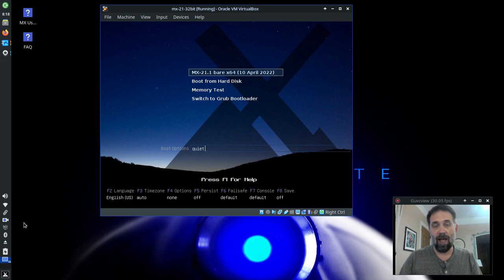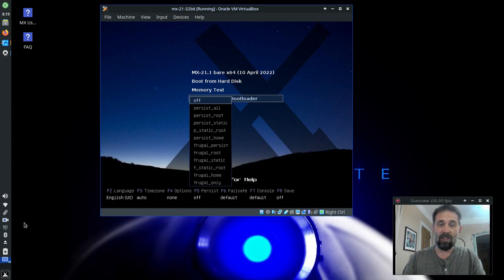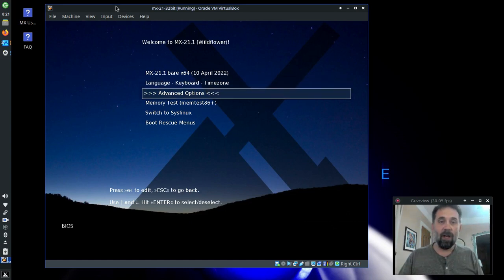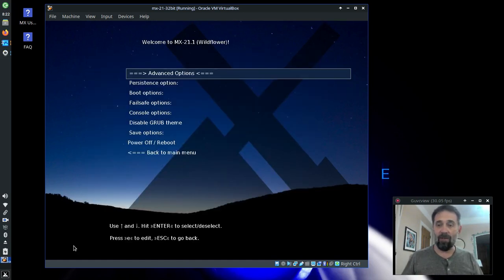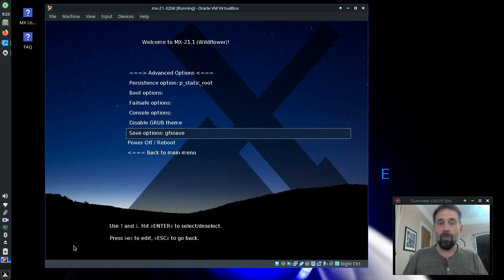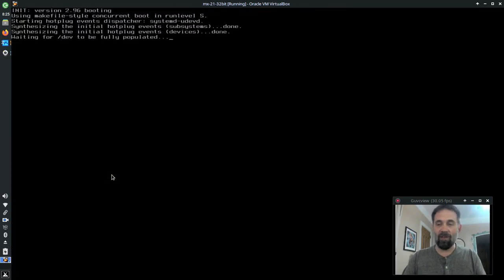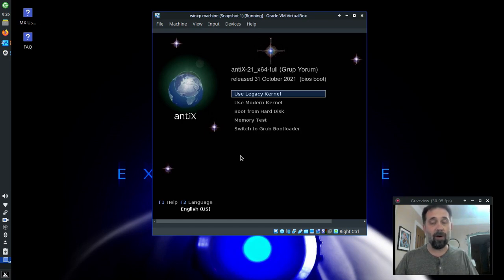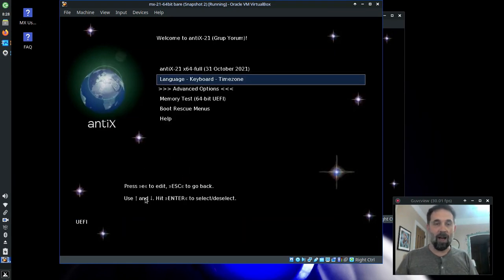antiX/MX 21 series - Live boot menu overview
overview of the live boot menus in the antiX and MX 21 series.